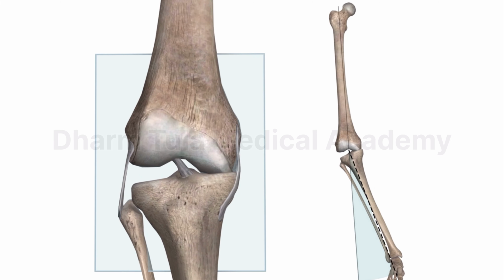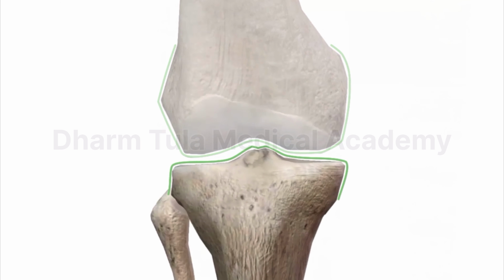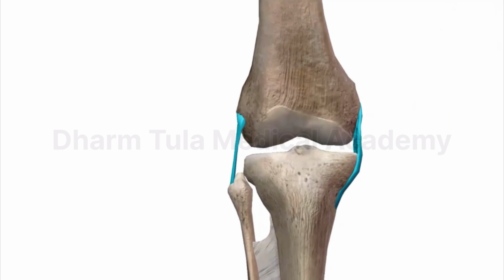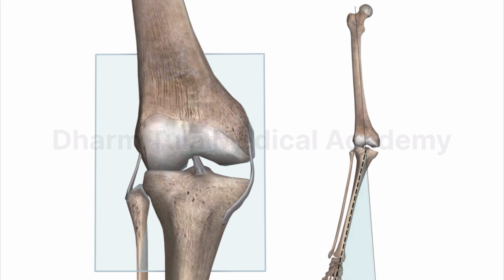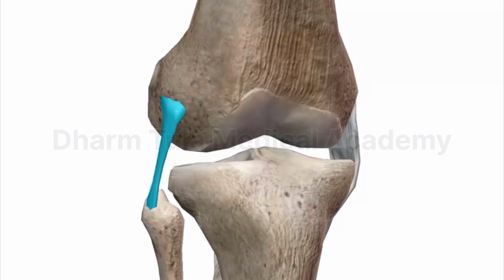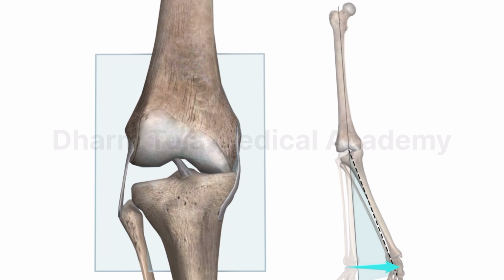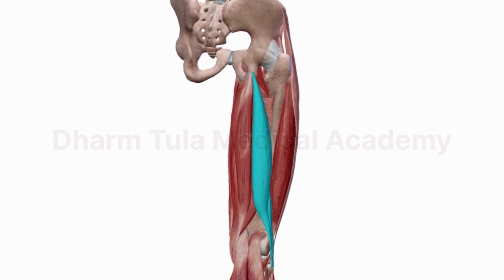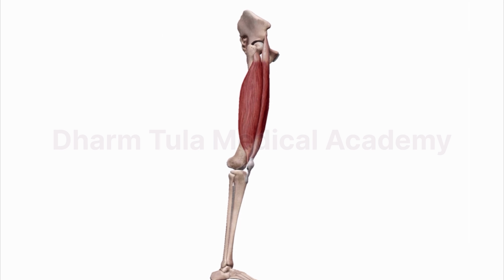Knee Anatomy | Knee Joint | घुटना